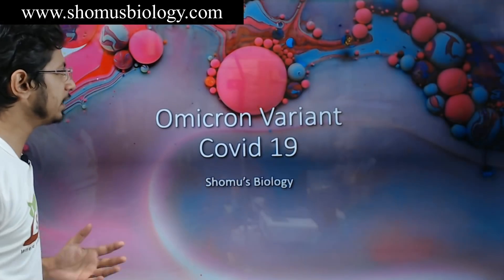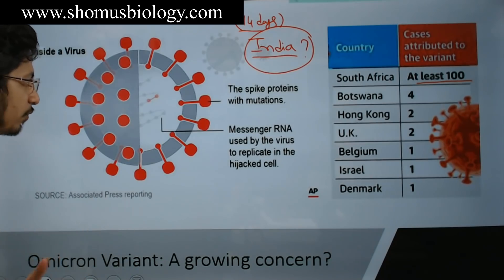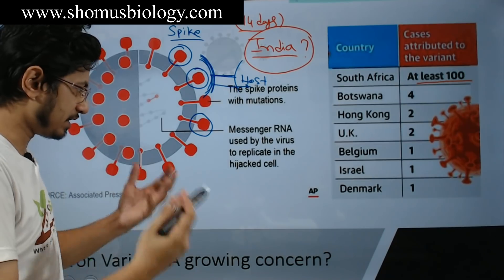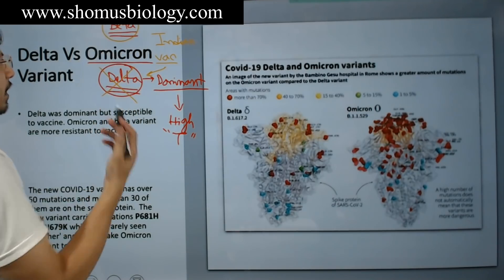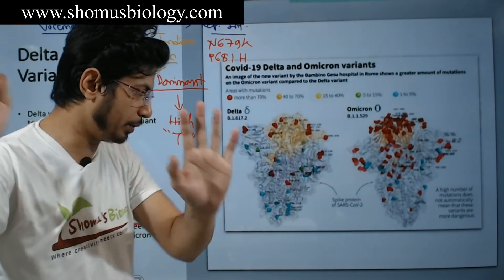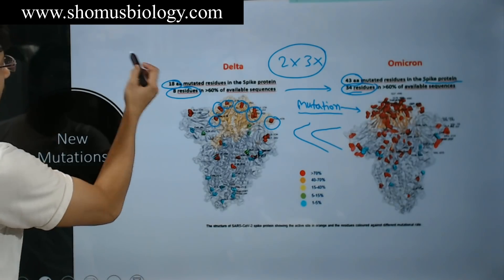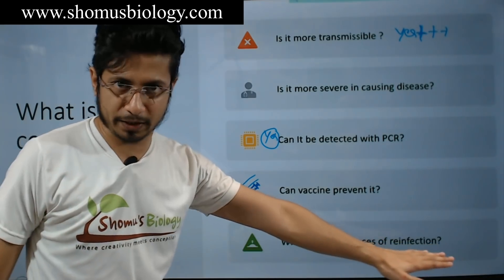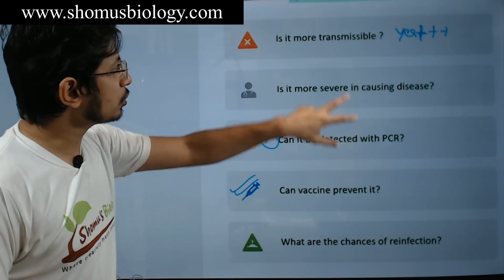Omicron variant explained | New covid variant omicron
Omicron variant explained | New covid variant omicron - This lecture explains about the newly found covid 19 strain known as the Omicron variant of covid 19.  this new omicron strain of sars cov 2 can spread quickly so we need to know more about the omicron variant transmissibility and the severity of disease caused by the omicron variant of corona virus. stay tuned to know the answers to the following questions -
what is omicron variant?
what is the new covid variant?
is omicron variant dangerous?
omicron variant transmissibility?
omicron variant explaind?
is omicron variant a variant of concern?
omicron variant of corona virus?
omicron variant disease?
omicron variant in India?
structure of corona omicron variant?
corona virus mutations?
coronavirus mutations?
omicron virus mutations?
corona virus spike protain mutations?